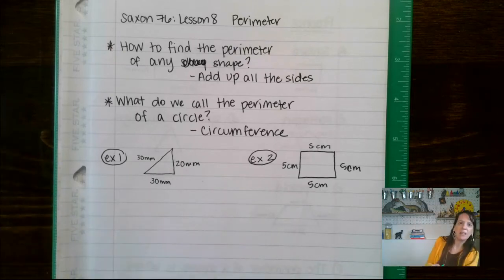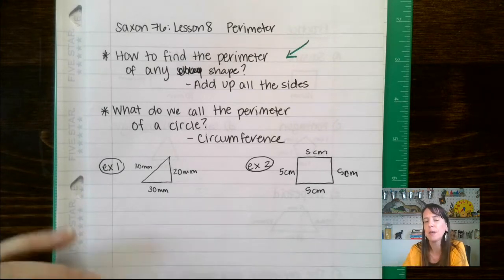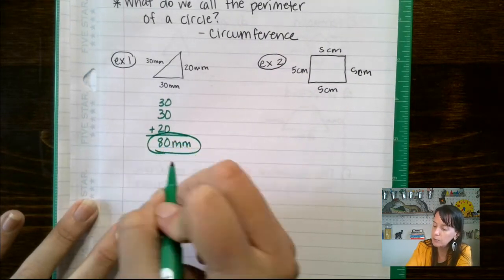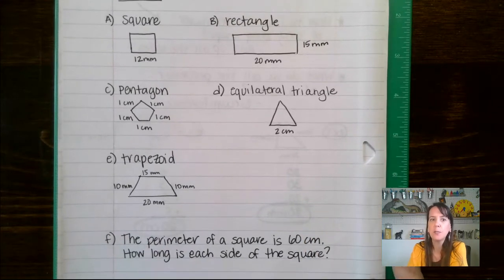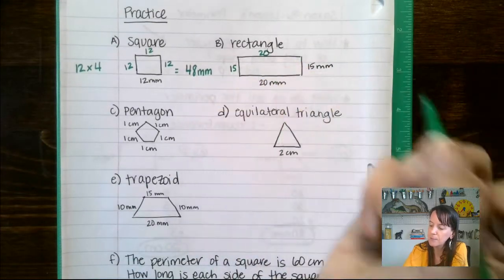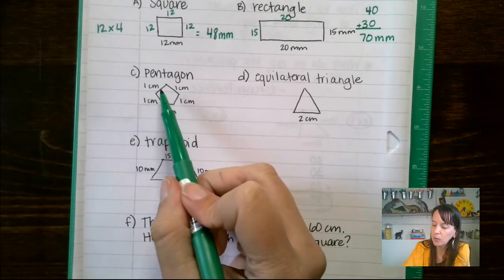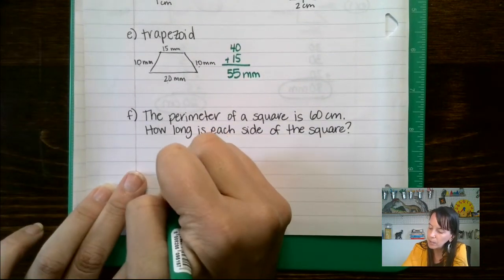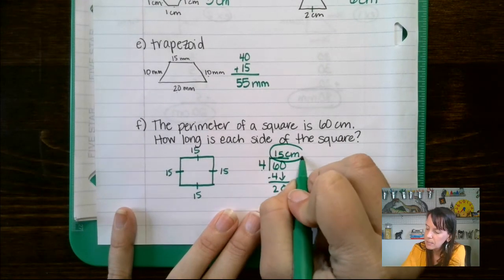Saxon 76 Lesson 08 Perimeter